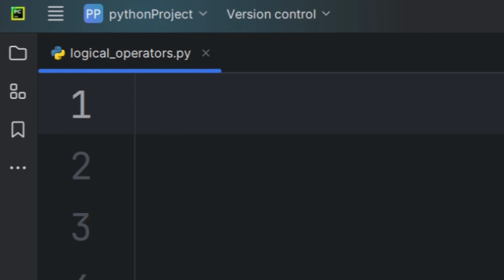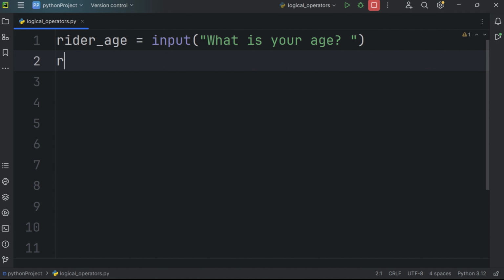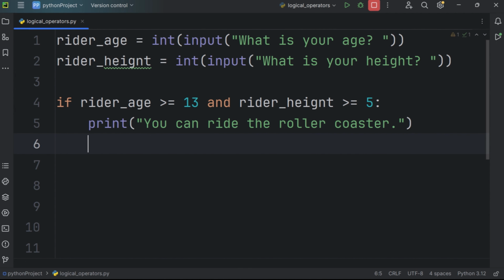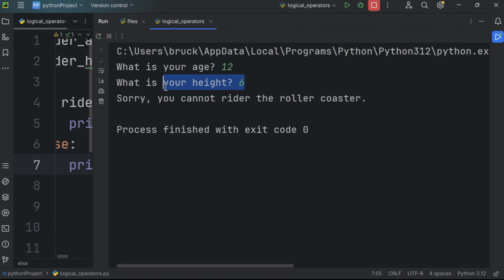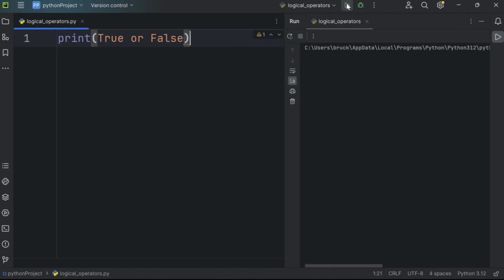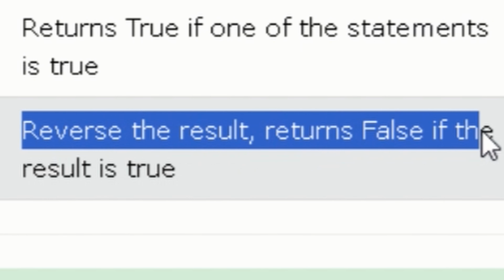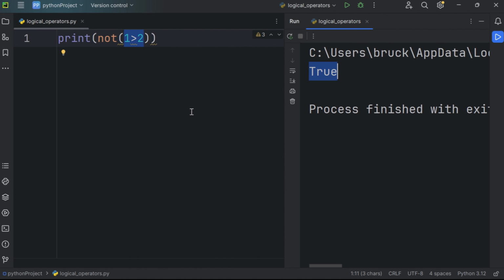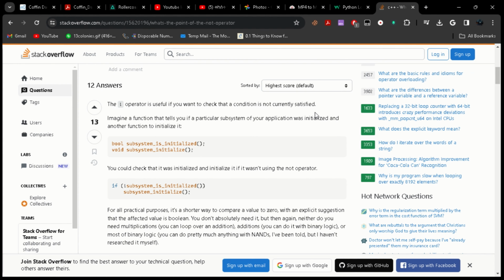Unlock The Secrets Of Logical Operators In Python | Easy Explanation For 2024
UNDERSTAND Python logical operators with clear examples and thorough explanations in this comprehensive tutorial, perfect for both beginners and experienced programmers alike.

What You'll Learn:
➤ Understand the fundamentals of logical operators in Python: AND, OR, and NOT.
➤ Learn how to combine logical operators to create complex conditions.
➤ Gain practical insights through clear examples and thorough explanations.
➤ Strengthen your Python skills and enhance your ability to write clean, logical code.

Chapters:
0:00 What are Logical Operators?
0:24 AND
2:50 OR
3:45 NOT
5:23 SUBSCRIBE!